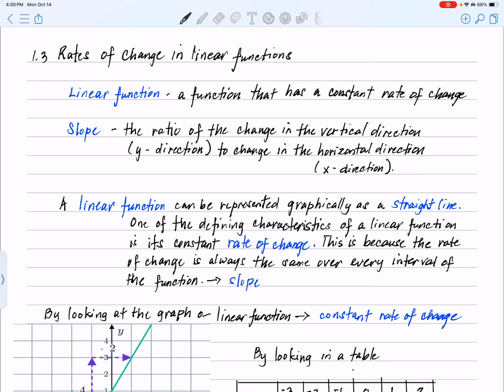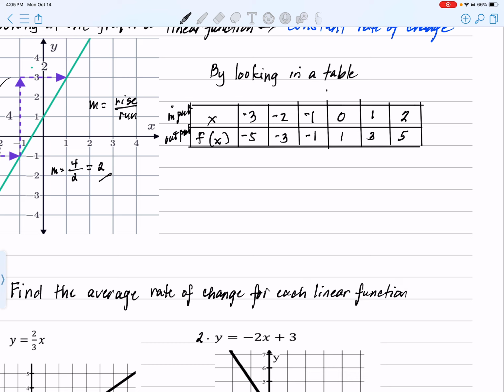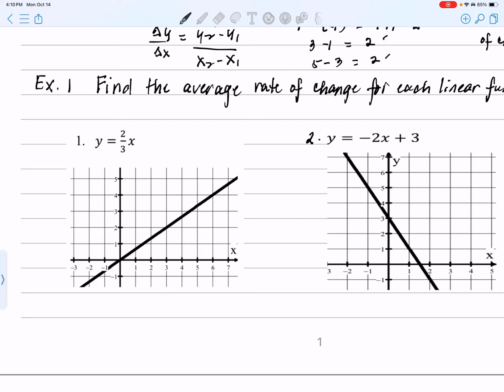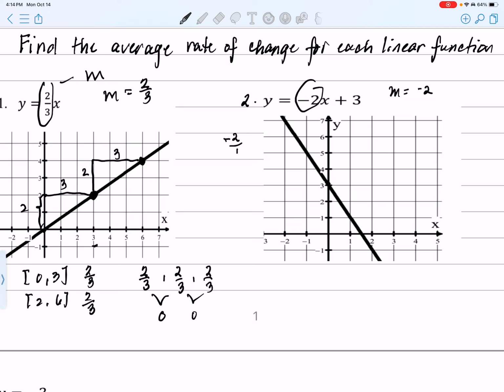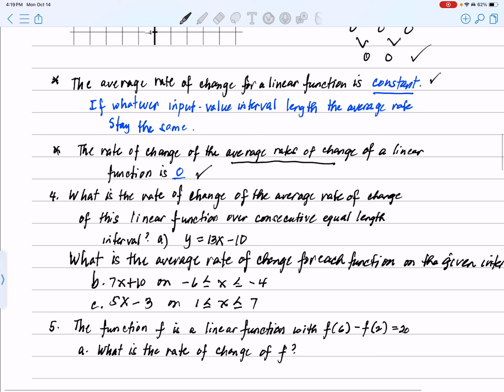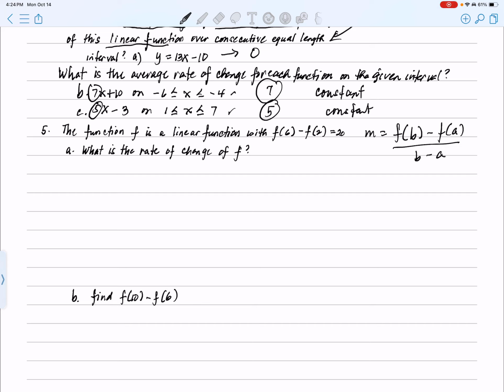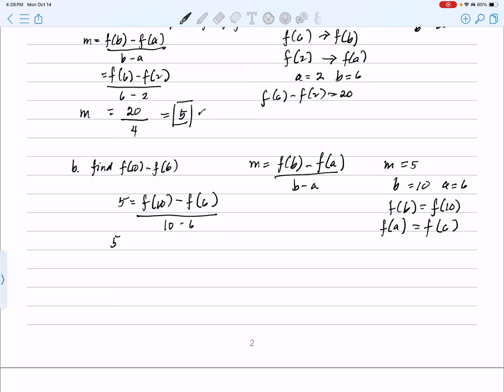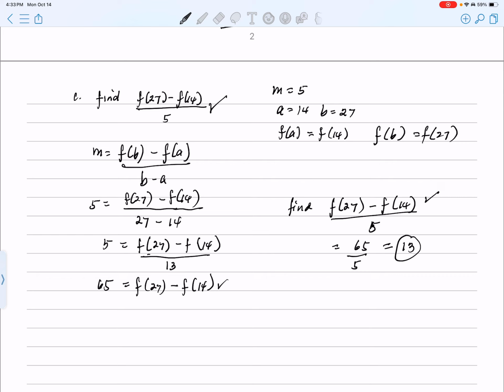matematika: AP Precalculus: Unit 1: 1.3 Rates of change in linear functions